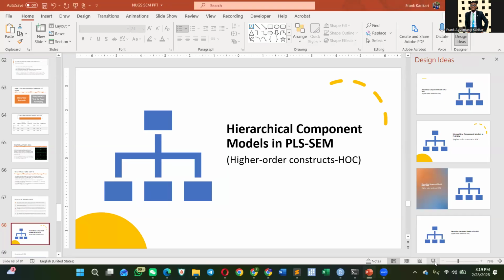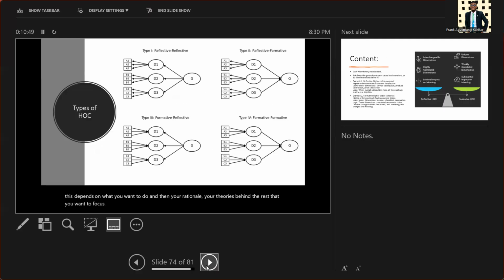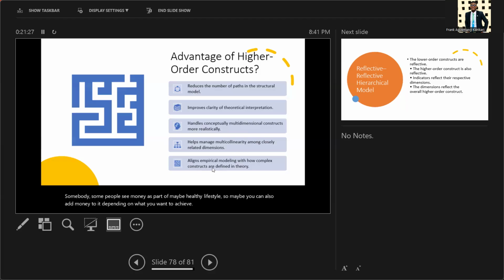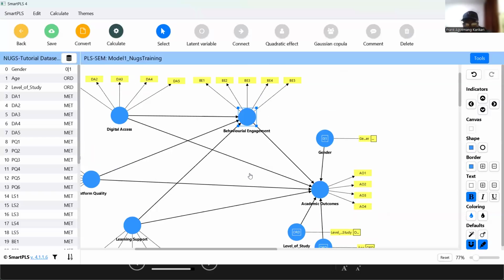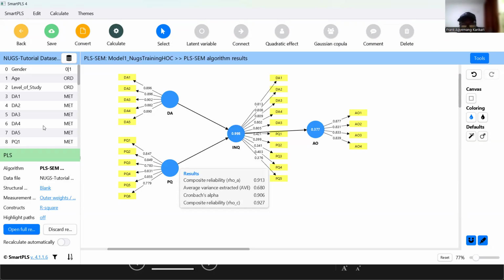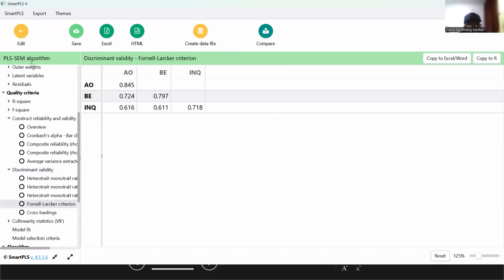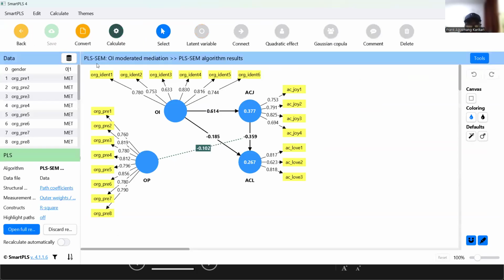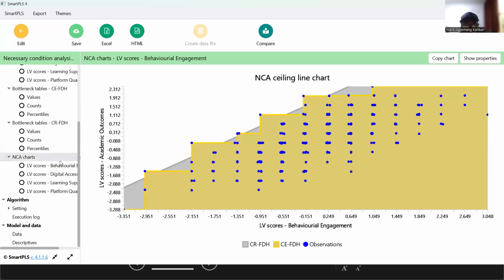PLS-SEM Lesson 7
Explore Hierarchical Component Models (HCM) in PLS-SEM and understand how higher-order constructs (HOC) are structured and analyzed. This video breaks down the concept, model setup, and practical application in a simple and clear way — perfect for students and researchers working with PLS-SEM. 📊✨